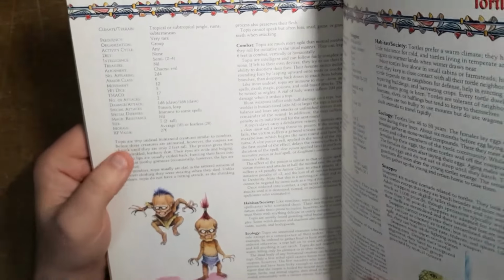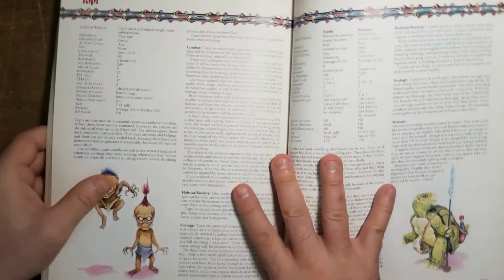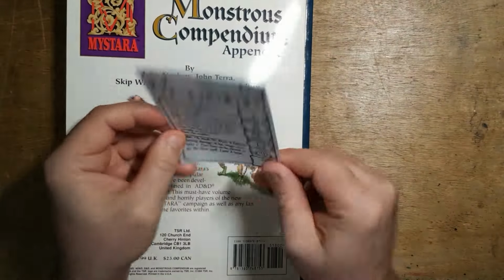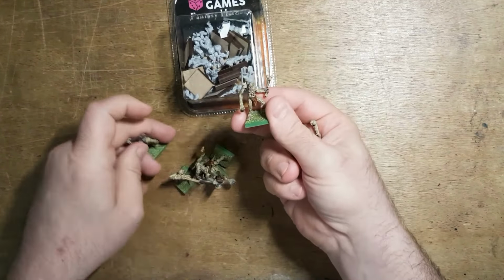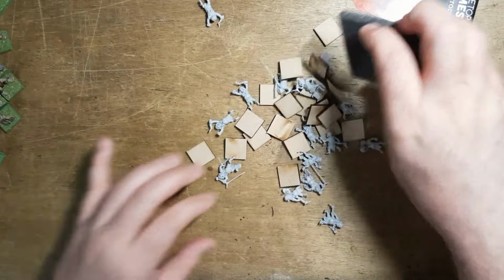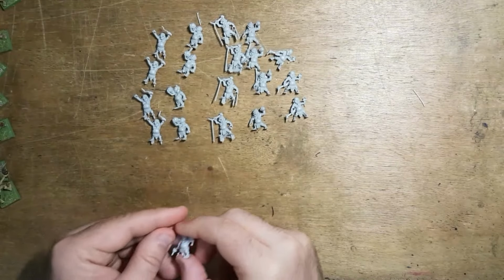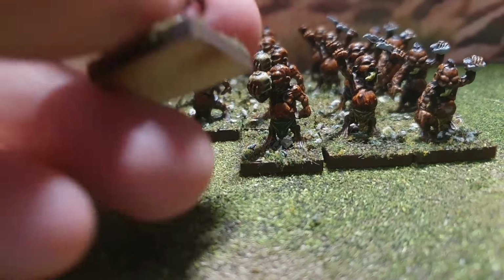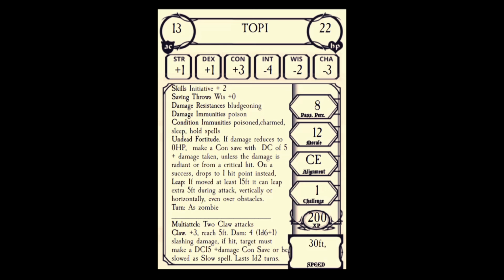Monsters Of Mystara - Topi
Let's take a look at Mystara's interesting monsters starting with Topi. We look at the rules and how to convert them to Dungeons and Dragons 5e and even what miniatures to use.